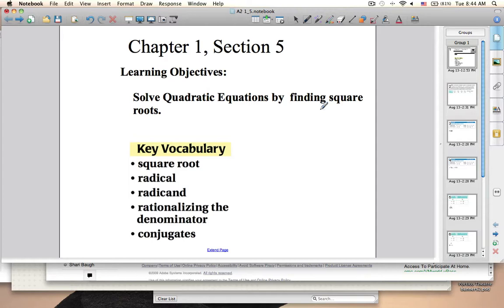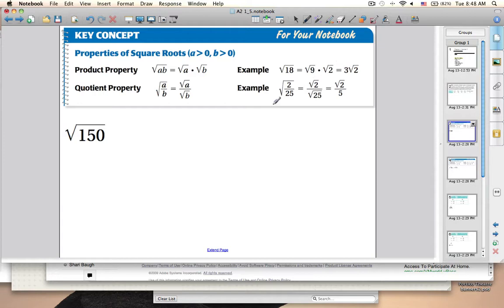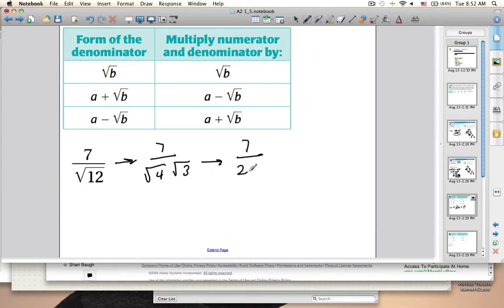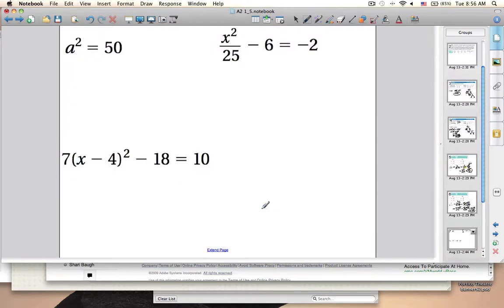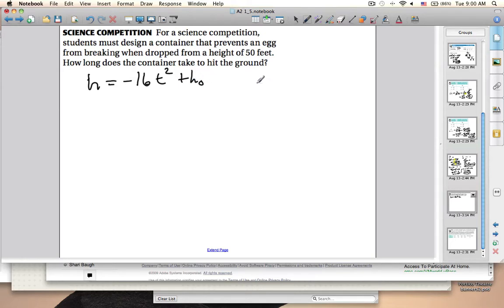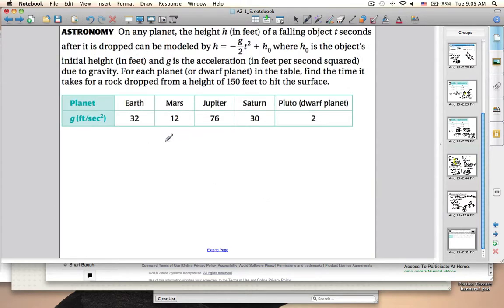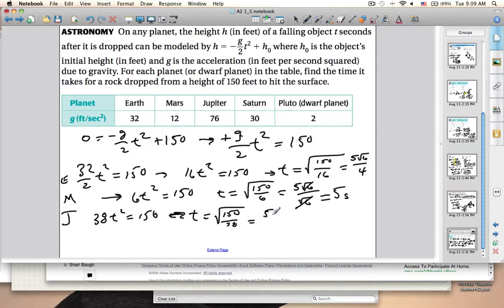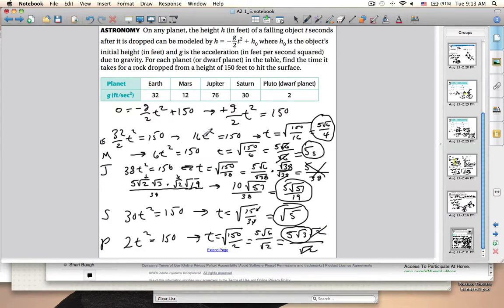A2 1-5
Solving Quadratic Equations by finding Square Roots
Rationalizing the Denominators of Fractions